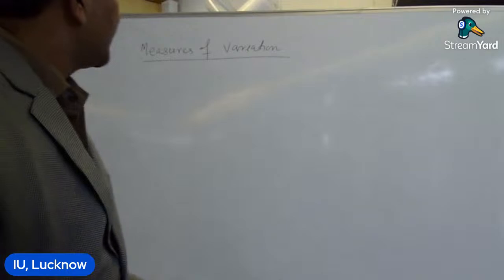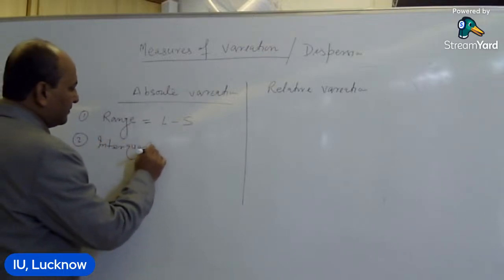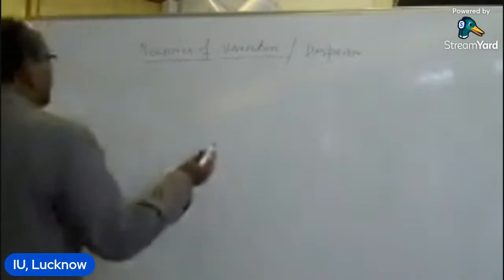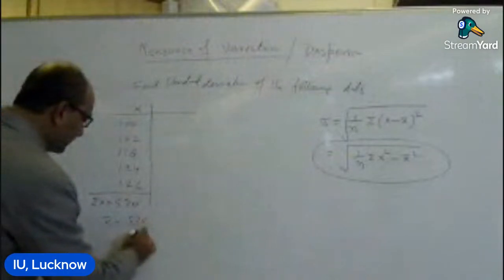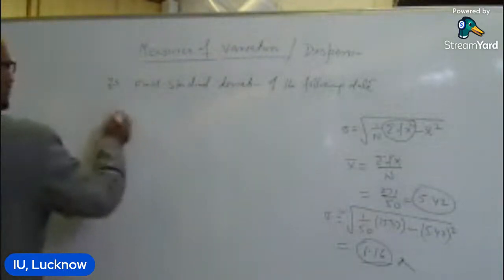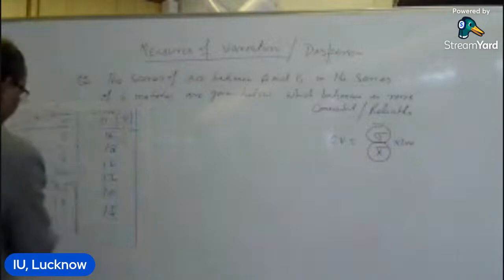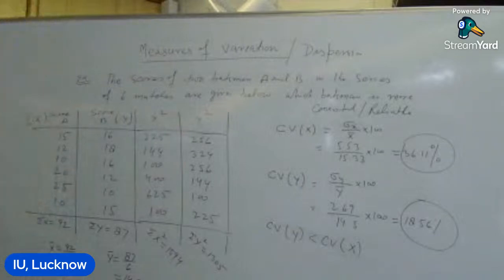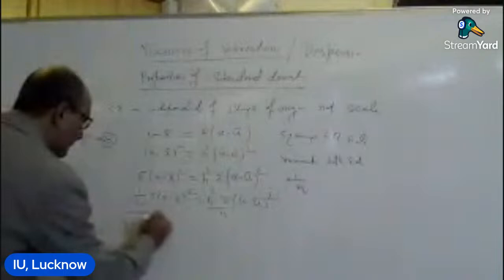Unit 4| Data Collection & Statistical Analysis| RM| Course Work | Integral University